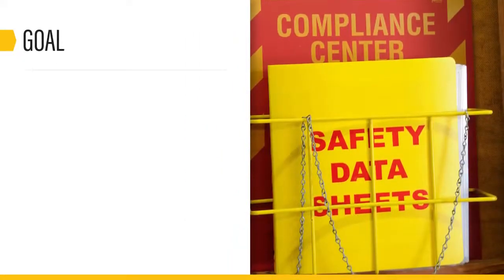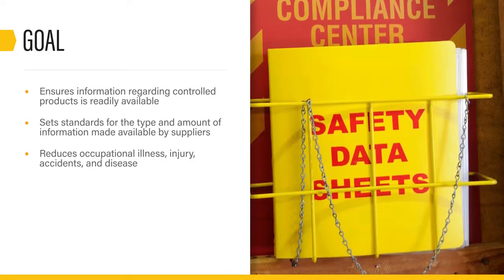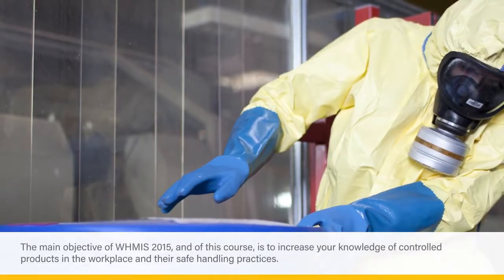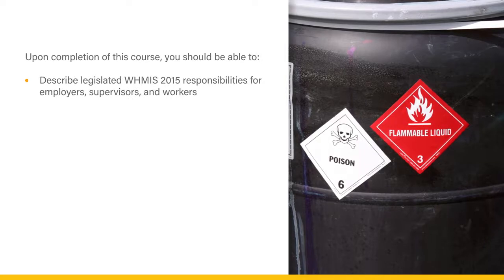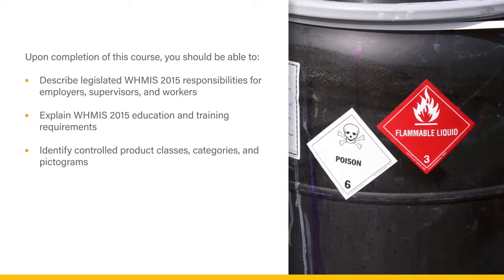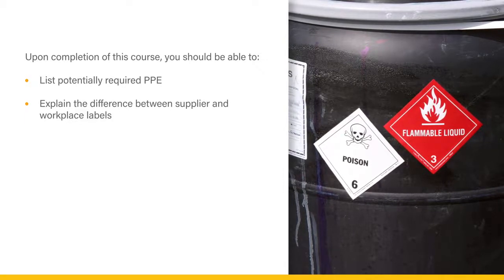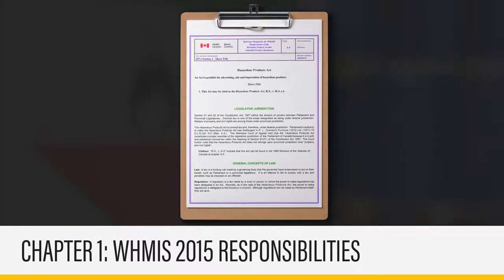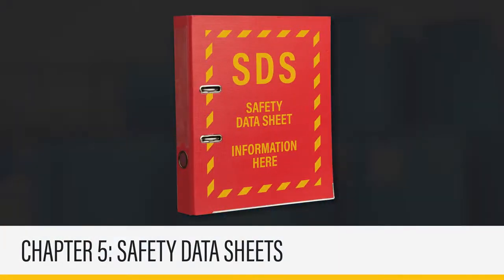WHMIS 2015 CERTIFICATION ONLINE COURSE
WHMIS 2015 CERTIFICATION ONLINE COURSE OVERVIEW

Since 1988, WHMIS has protected Canadian workers from hazardous chemical products by ensuring they have the information and training needed to work safely. In 2015, Canada began making changes to WHMIS to include the Globally Harmonized System (GHS). This new program is known as WHMIS 2015.

This WHMIS 2015 Certification course is designed to increase your knowledge of controlled products in the workplace and their safe handling practices.

ONLINE COURSE DURATION
Approximately 60 minutes

UNIVERSALLY COMPATIBLE

This course was created using standards that will allow playback on most Internet capable mobile devices with standard web browsing capabilities.

PASS MARK

A mark of 80% must be achieved in order to pass this course. The course is able to be taken three times in efforts to achieve the pass mark.

Upon successful completion of this online course, a certificate of completion will be available for download and printing.